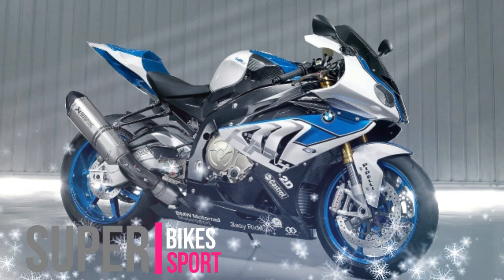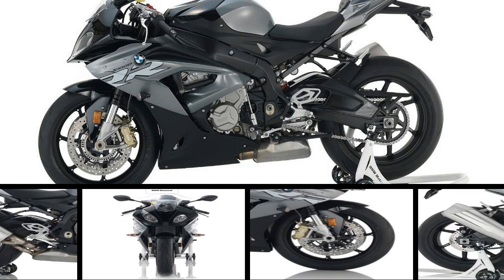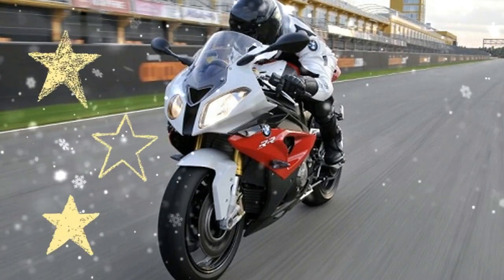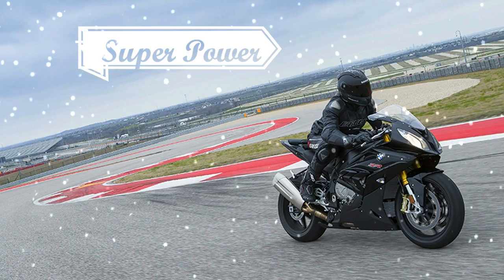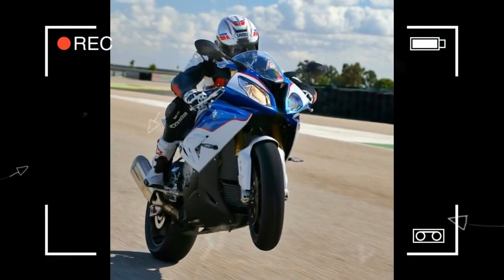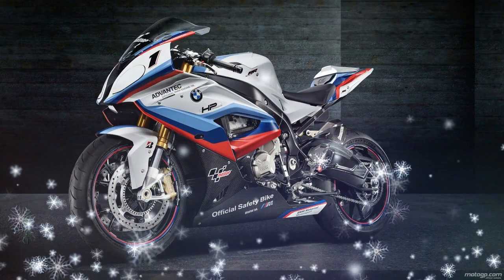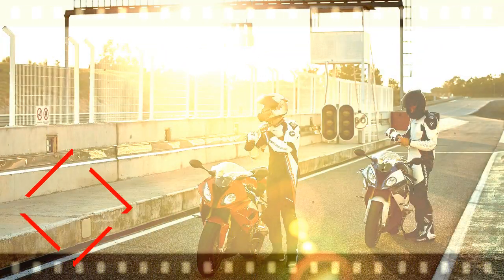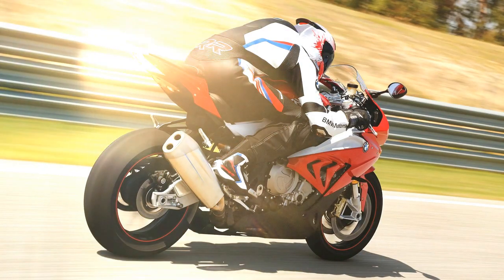WOW! Watch Bmw S1000RR 2017 Colors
The BMW S1000RR 2017 colors led to a revolution in the sport superbikes category right from the outset. There after, the bike continued to be developed, its tried and tested concept being honed even further and the latest technology added. One constant factor remained throughout, however, - the RR's impressive power curve and, in terms of performance, it is still a trailblazer today.

Now the BMW S1000RR 2017 colors also  comes with DTC Dynamic Traction Control as standard for even greater riding dynamics and road safety. As a result, the S 1000 RR remains a thoroughbred among sport bikes – whether on the road or on the racing circuit. And its innovative technology allows you to experience its performance with greater intensity and immediacy than ever.